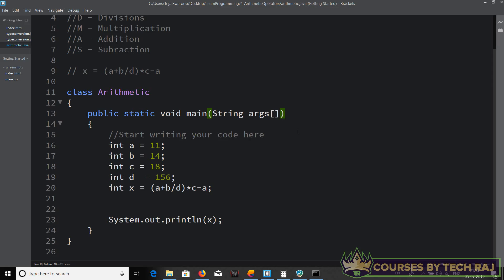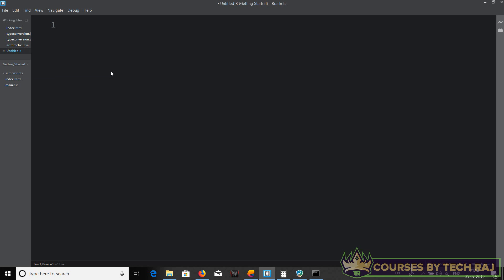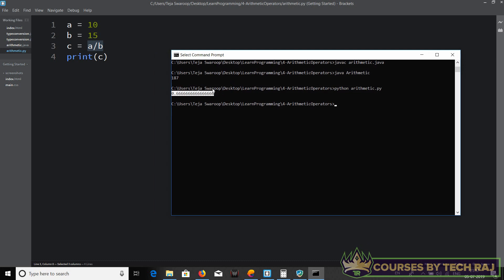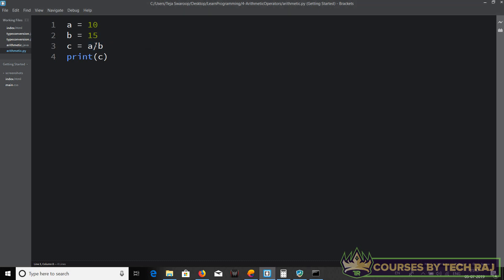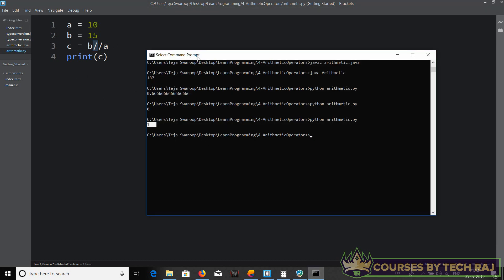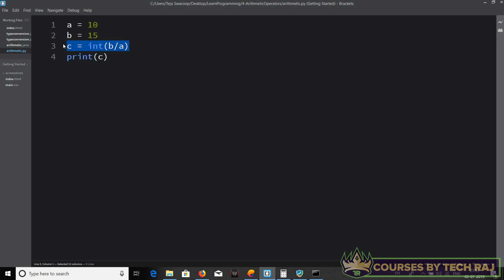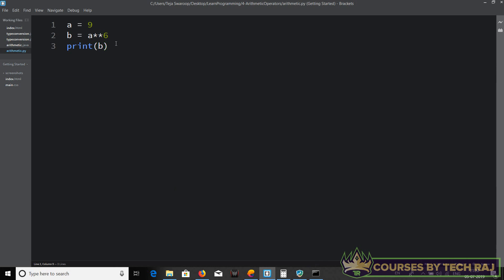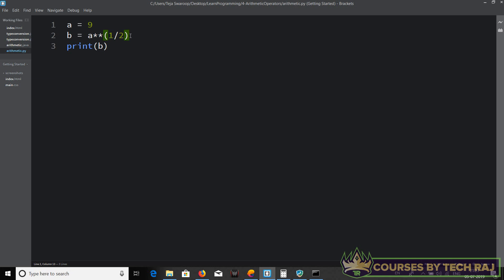PFB #13 - Arithmetic Operators in Python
In this video, we'll learn how to perform arithmetic operations in Python.